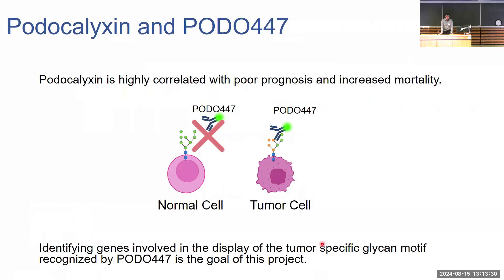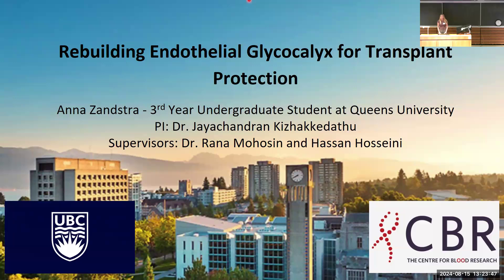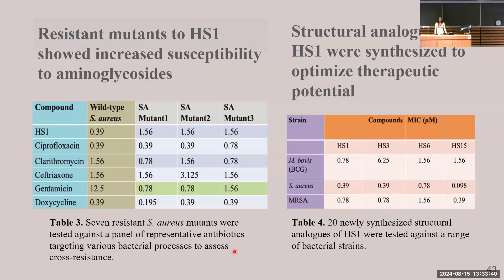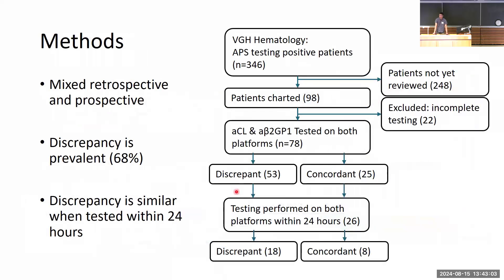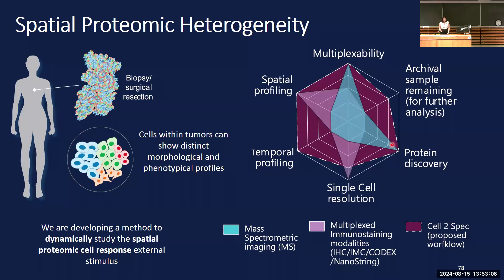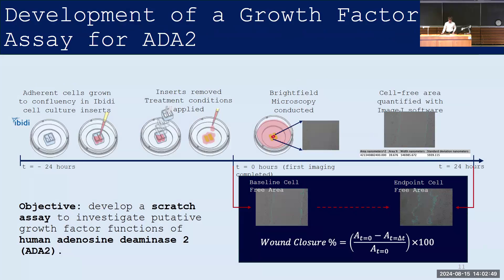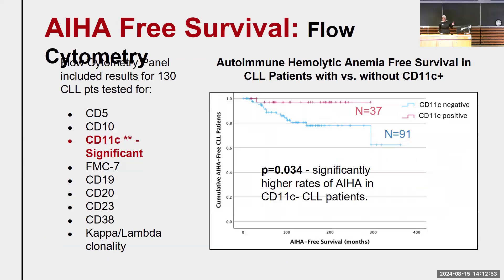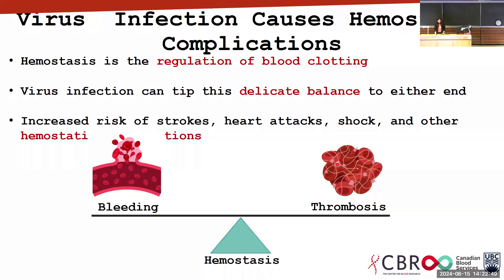CBR Research Day 2024 - Thursday, Aug. 15 (Part 1/2)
CBR Research Day celebrates the conclusion of the Summer Studentship Program, and showcases cutting-edge and innovative research projects conducted by undergraduate and medical students over the summer months. CBR Research Day 2024 took place on Thursday, August 15.

0:00 - 3:26 Aidan Gallant
3:26 - 7:26 Alessia Palumbo
7:26 - 10:38 Andrew Johnston
10:38 - 14:27 Anna Zandstra
14:27 - 18:00 Ben Paetzel
18:00 - 22:19 Houria Afshar Moghaddam
22:19 - 25:42 Jackie Hagstrom
25:42 - 28:45 Khirad Hassam
28:45 - 32:21 Lee Wang
32:21 - 35:42 Madelyn Tisdale
35:42 - 39:23 Mohammed Al-Seragi
39:23 - 43:00 Nadege Oger
44:54 - 48:30 Nastaran Davilu
48:30 - 51:47 Nathan Millward
51:47 - 54:36 Paniz Ghavimi
54:36 - 58:07 Parisa Javadian
58:07 - 01:01:20 Rayan Ramadan
01:01:20 - 01:05:54 - Sajida Chowdhury
01:05:54 - 01:09:24 Simrat Binning
01:09:24 - 01:13:03 Susan Zhang
01:13:03 - 01:16:37 Vivian Zhang
01:16:37 - 01:20:26 UBC Sickle Cell Disease Team